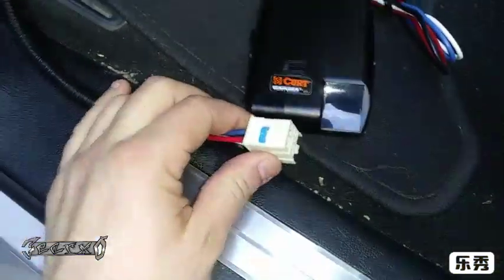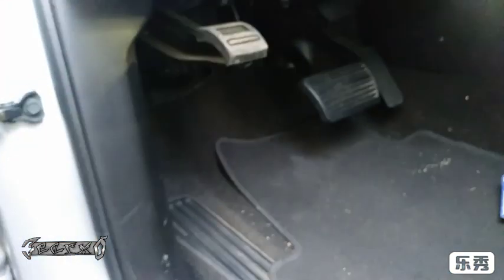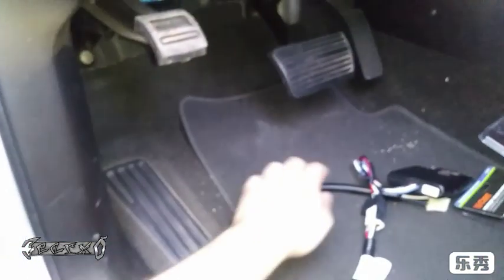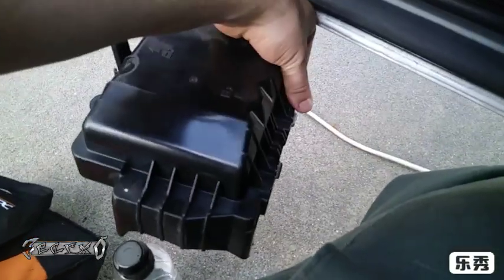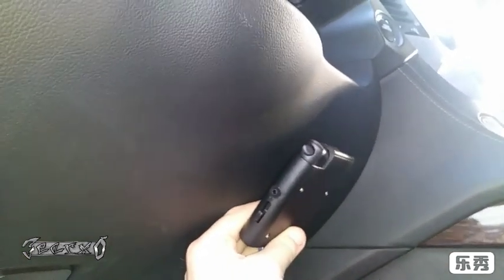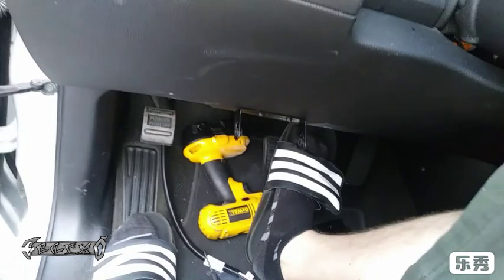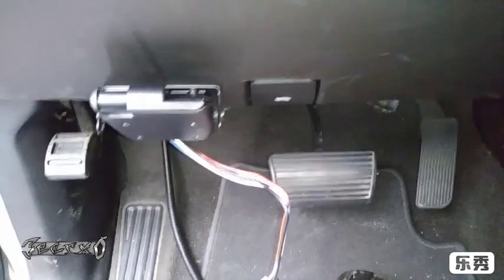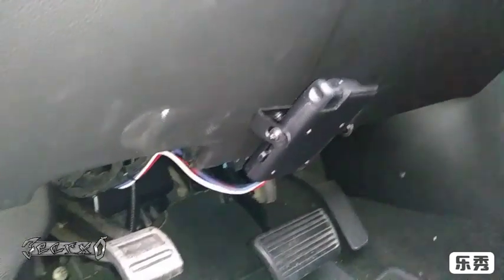2018 Yukon Trailer Brake Controller Install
installing a brake controller in a 2018 GMC Yukon

(Retro / Anime / Video game + more) - murals, paintings, Prints & more